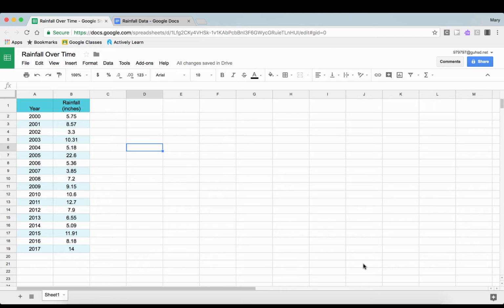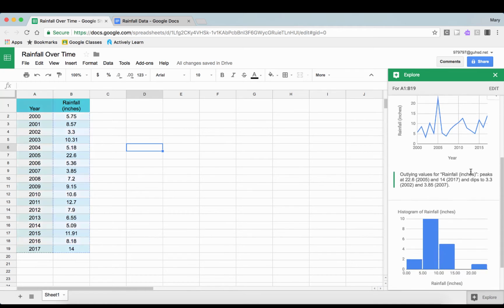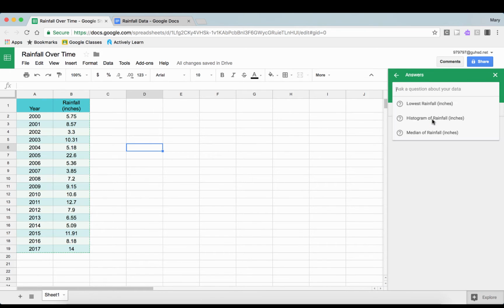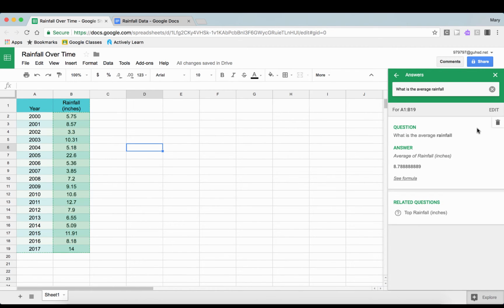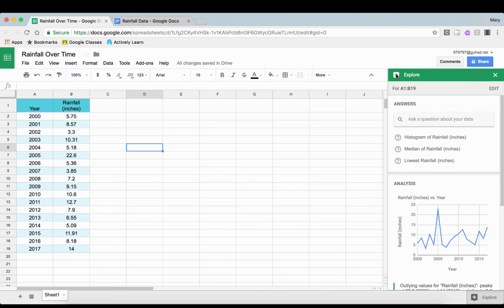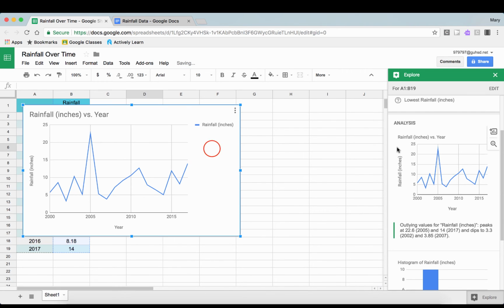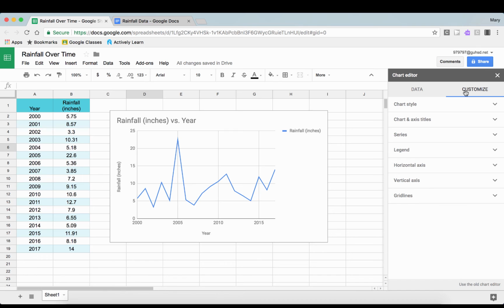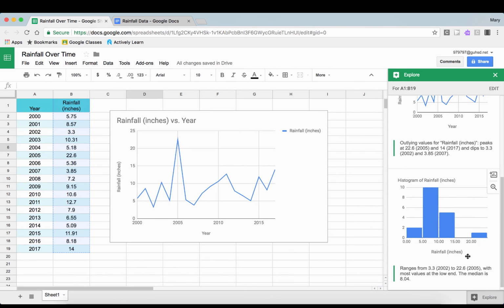Google Sheets Create a graph using Explore